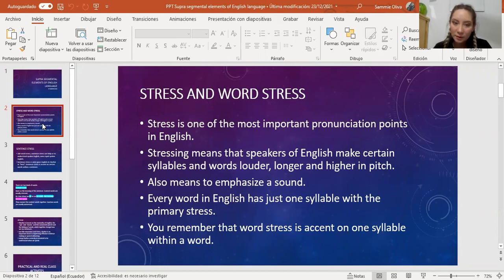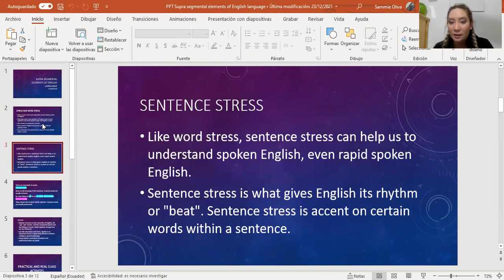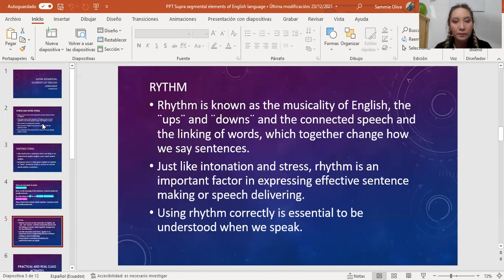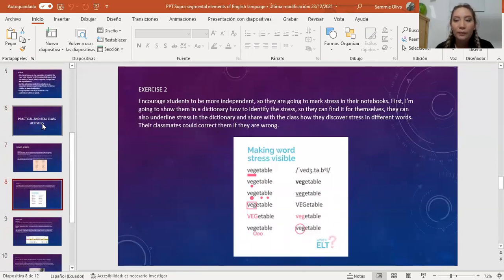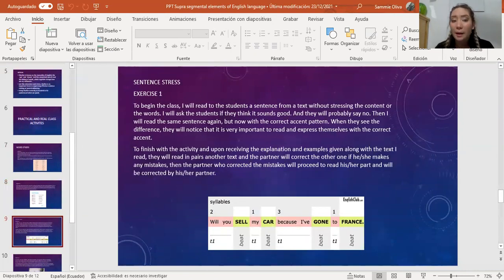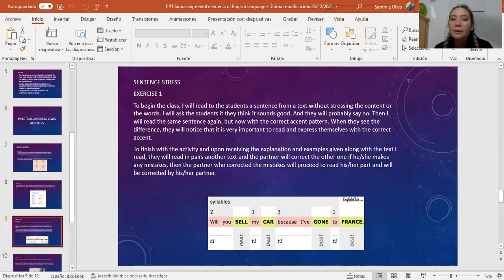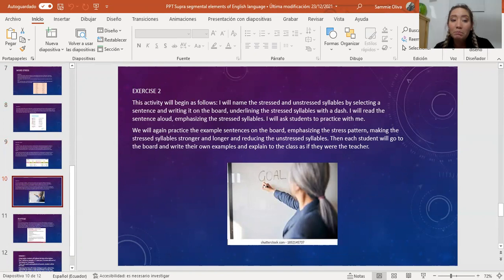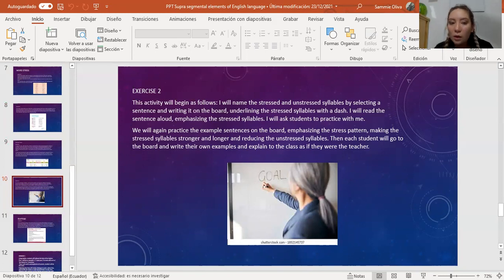Word and sentence stress